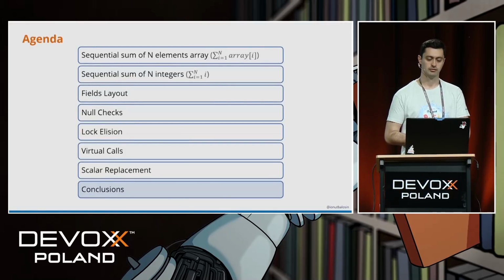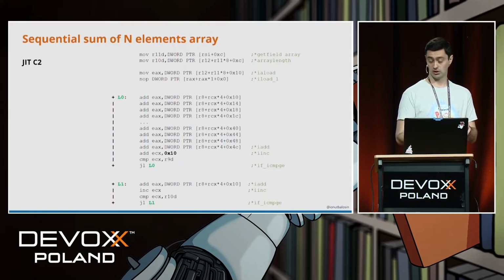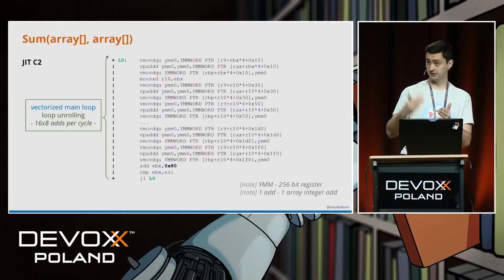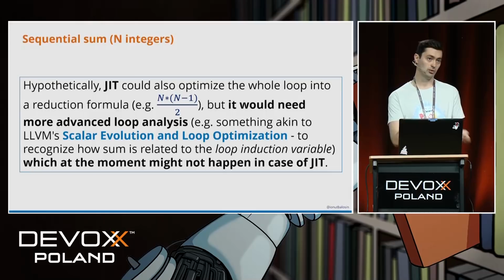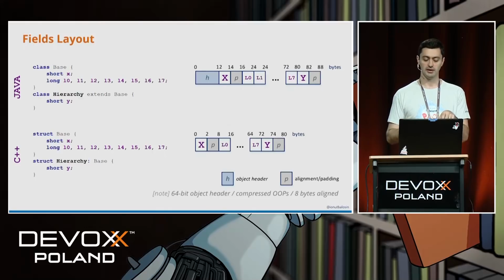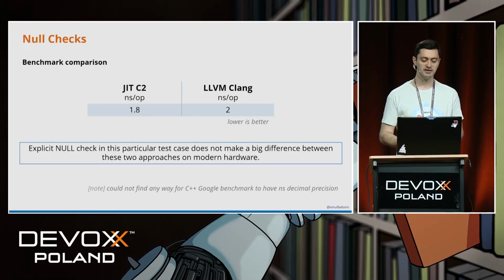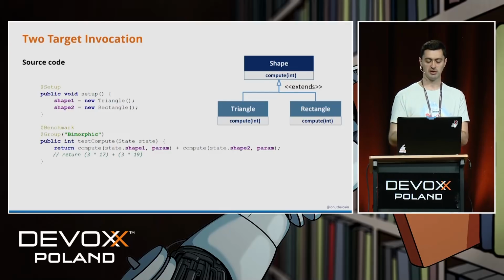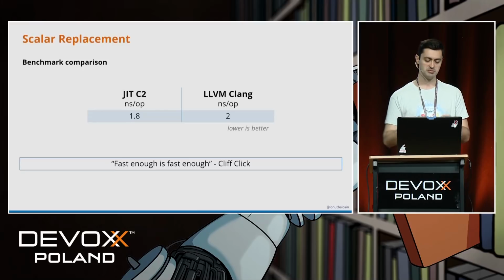Runtime vs. compile time (JIT vs. AOT) optimizations in Java and C++ - Ionut Balosin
During this talk I present my research study in regards to several runtime optimizations done by Just In Time Compiler inside HotSpot/OpenJDK versus the one similar triggered in an ahead of time time manner by LLVM clang in C++.